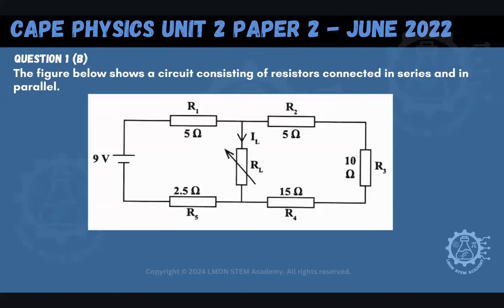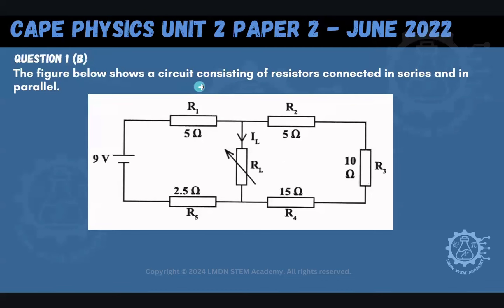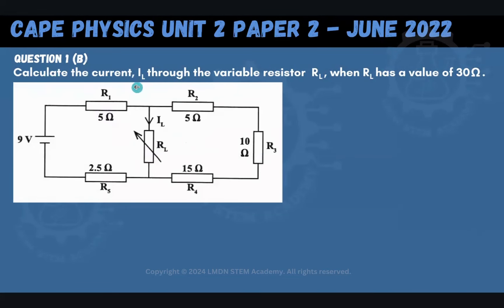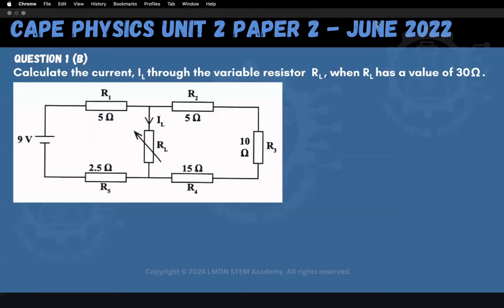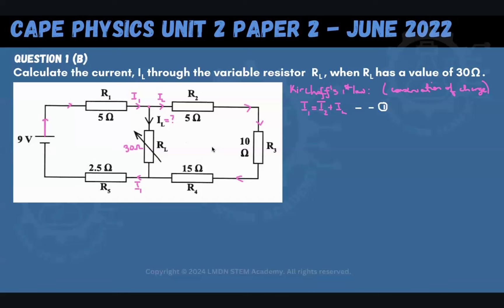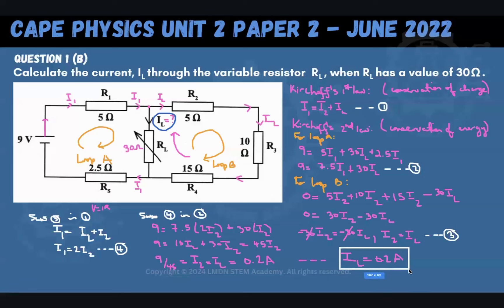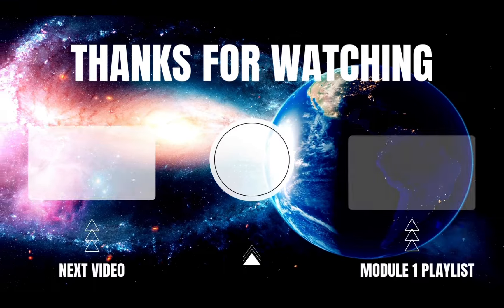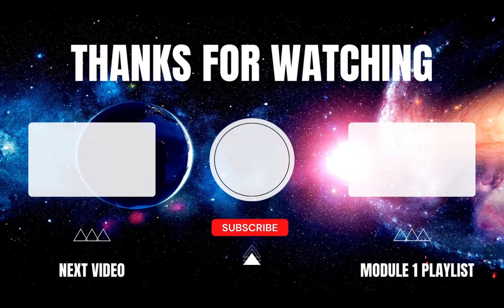CAPE Physics Unit 2 Paper 2 June 2022 - How to Apply Kirchoff's Laws to Find Current in a Circuit